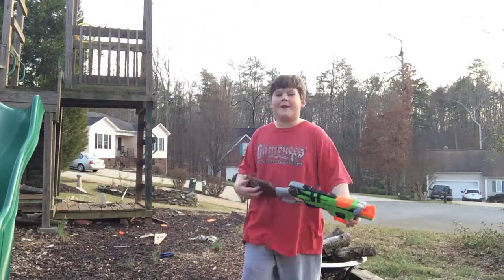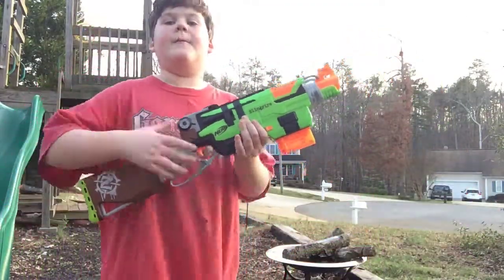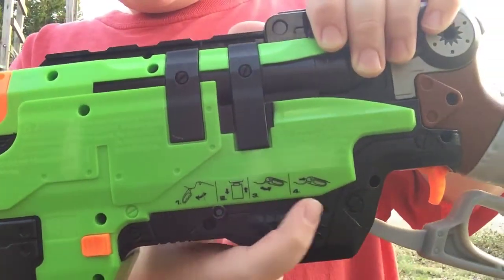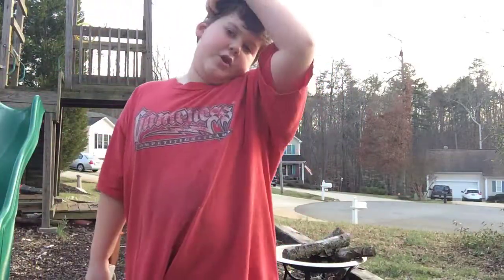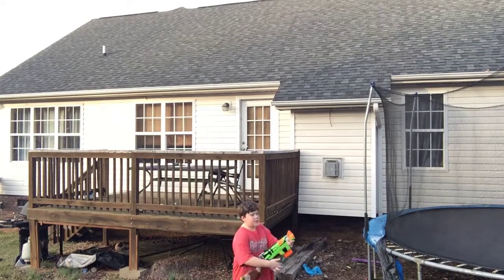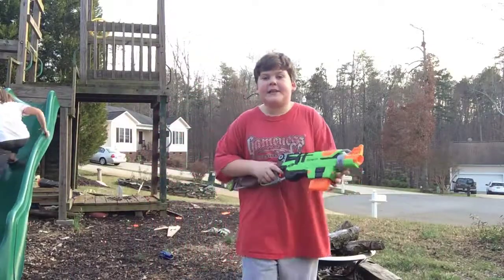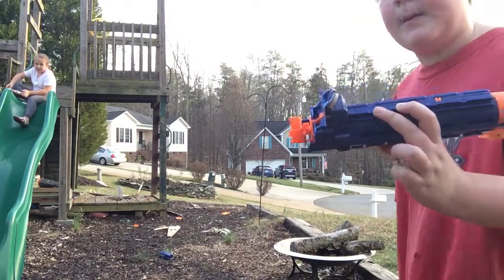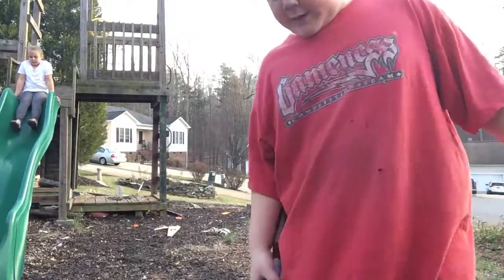Honest review:nerf zombie strike slingfire